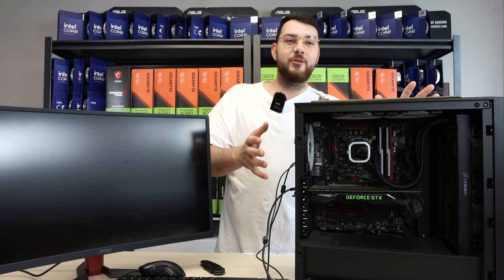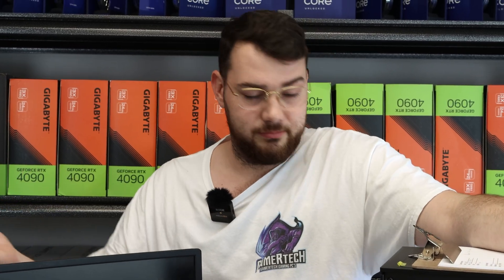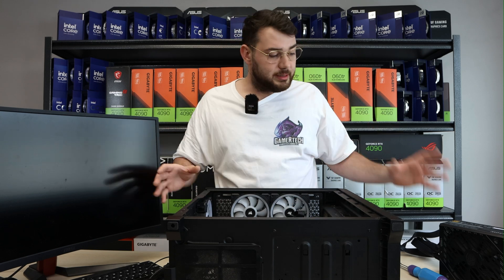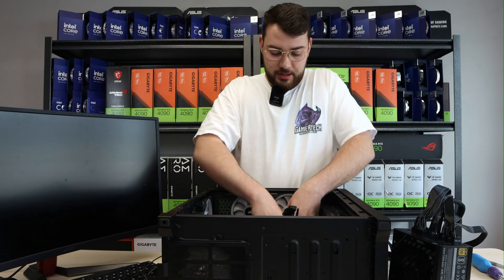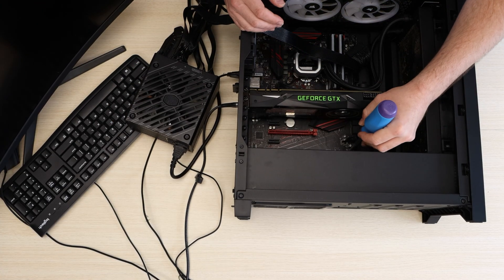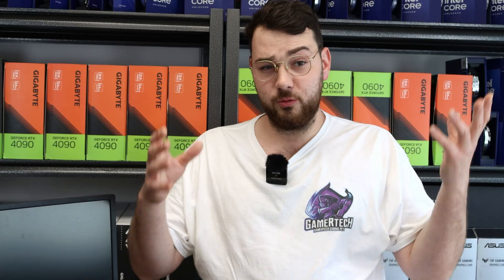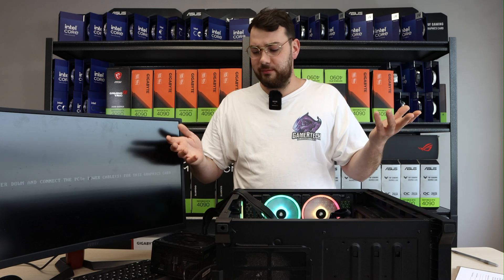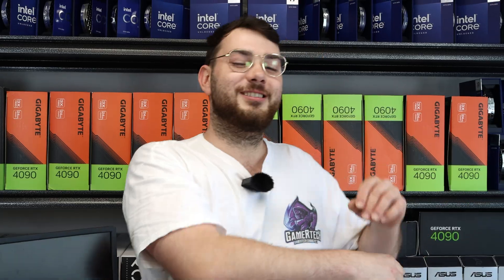PC doesn't power on.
A customer brought in this PC that appeared to have no signs of life. We'll walk you through our approach to troubleshooting and diagnosing the problem to get a machine up and running again.